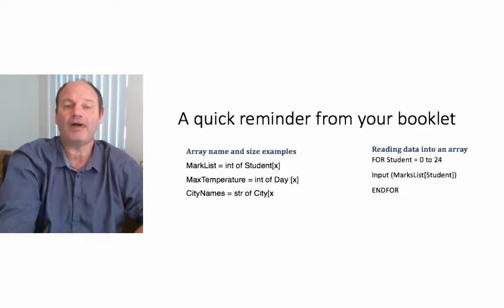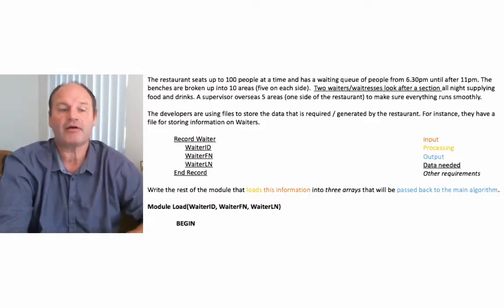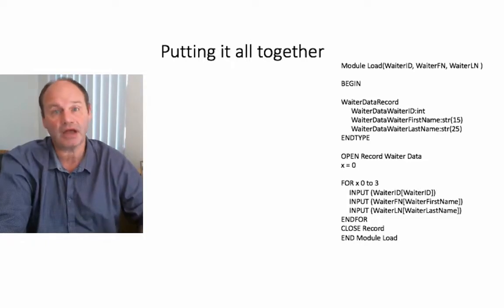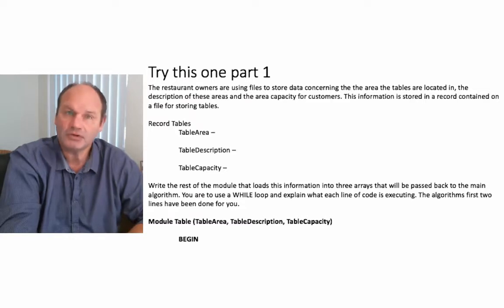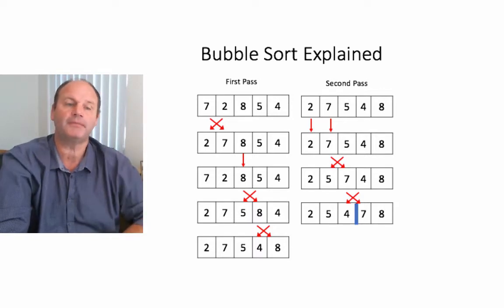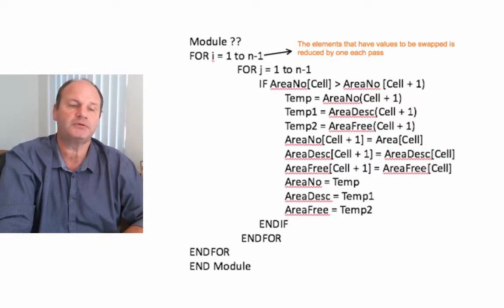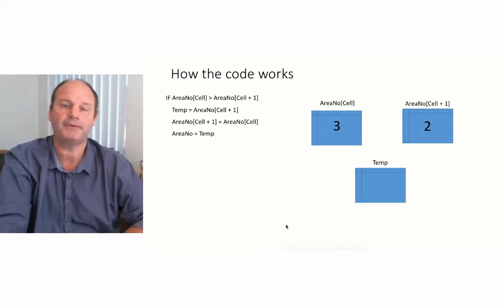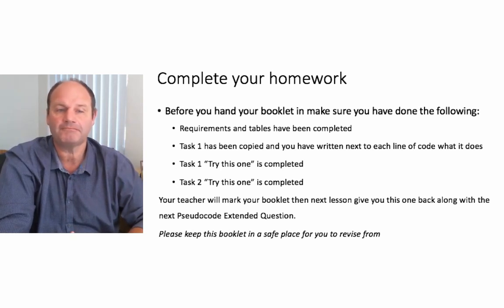Town and Country